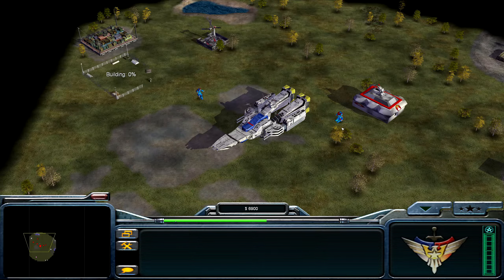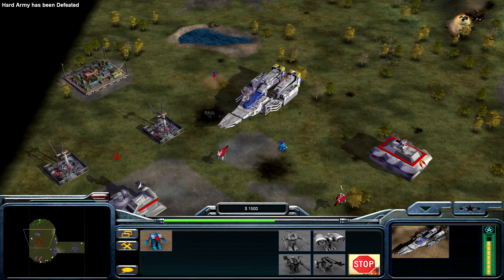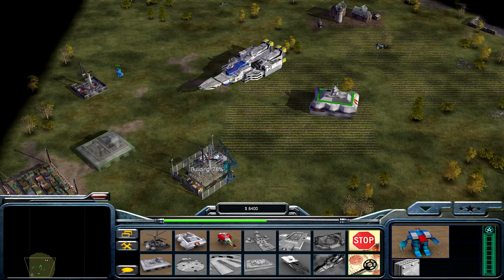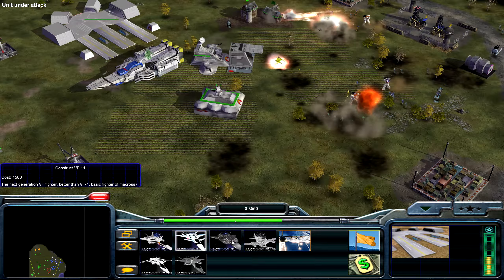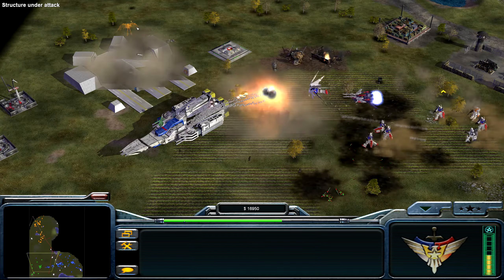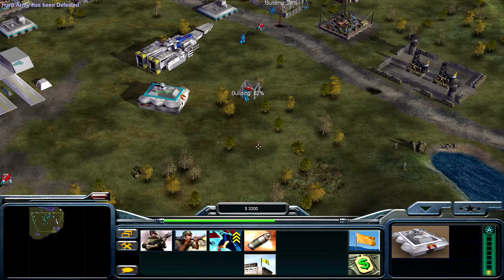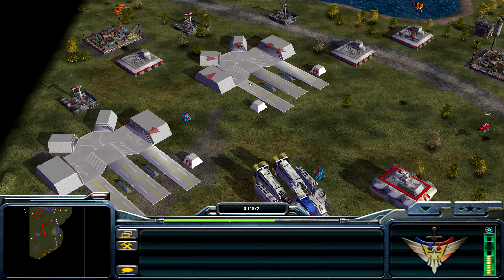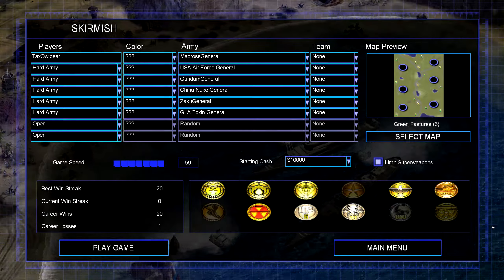Let's Play Command & Conquer: XenoForce [Gundam Mod] #2 | Air Pain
Wait, Macross is an entirely different mecha franchise?

Command & Conquer: XenoForce is a mod for Command & Conquer: Generals - Zero Hour that brings the Gundam universe to SAGE alongside elements from other franchises such as Macross. The mod features three new factions, a ton fo new units and buildings, and working skirmish AI.